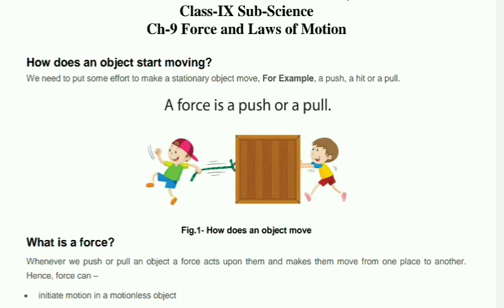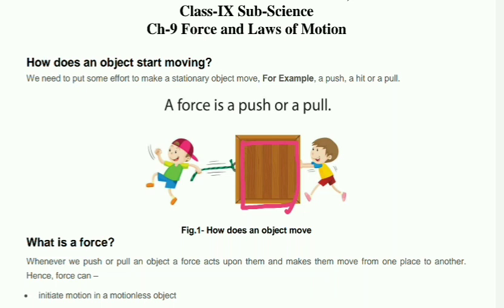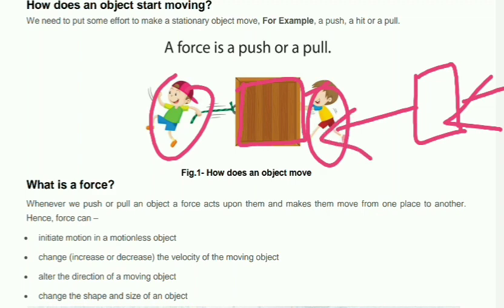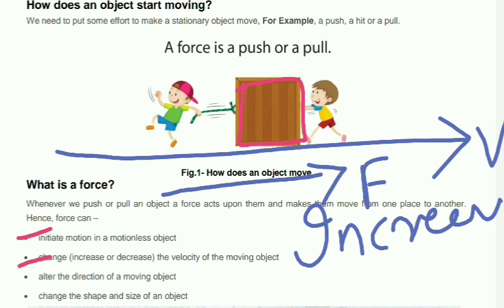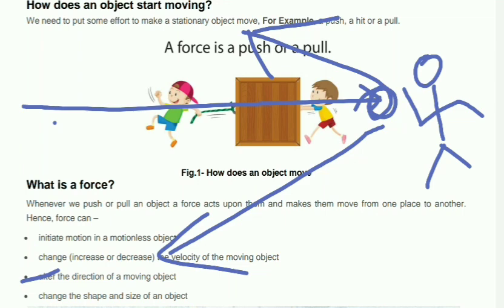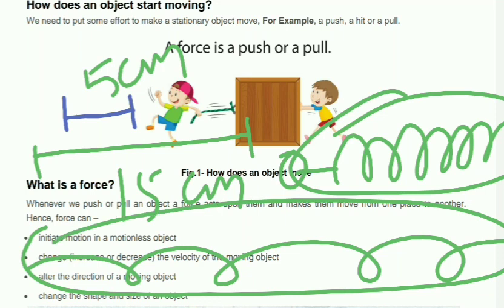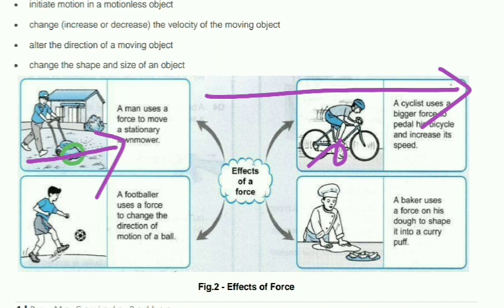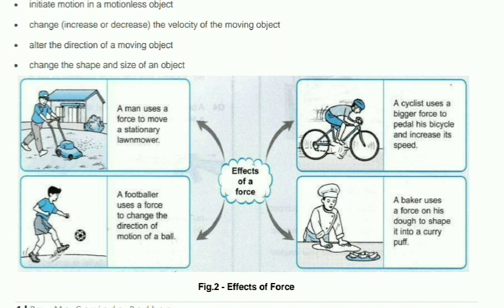FORCE AND LAWS OF MOTION Part-1. Physics Cbse class 9th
This video explains about force and it's effects, When applied on any object